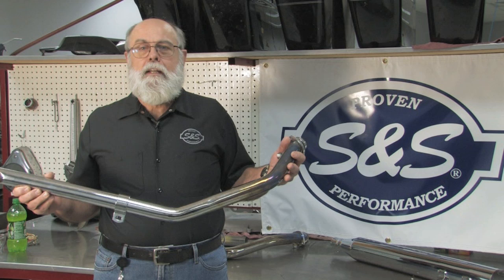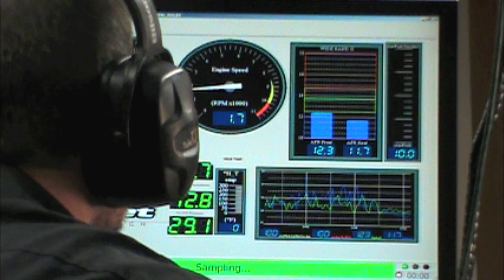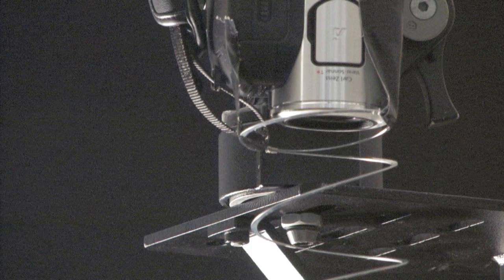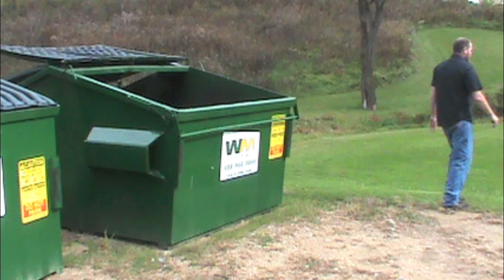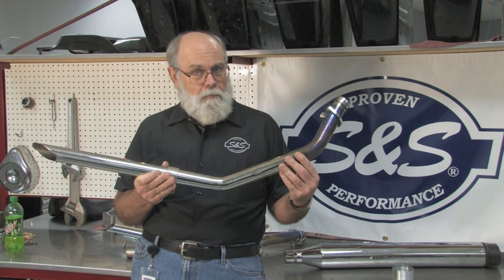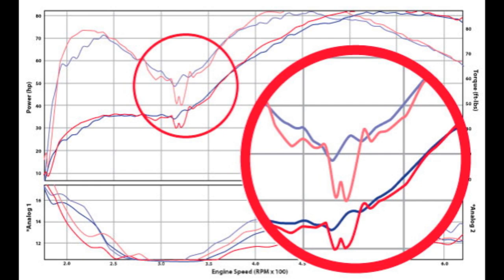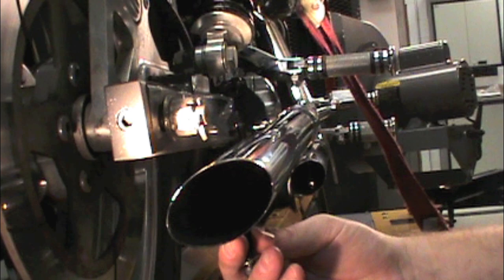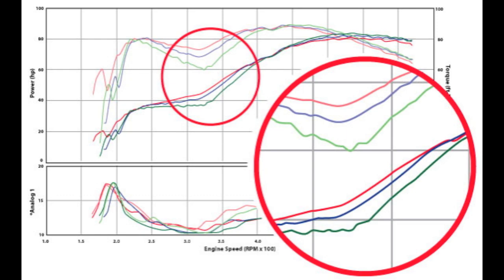S&S Cycle - Drag Pipes Style Exhaust: Carb Jetting and Troubleshooting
Poor performance with drag pipes? Bruce Tessmer of S&S Cycle, Inc., walks us through some relatable demonstrations, explaining the science behind "drag pipe sag" and why you lose performance with drag pipes. Using Dynojet runs and multiple tests on ways get around drap pipe problems, troubleshooting drag pipes is made easy. But, as Bruce tells you; tuning your performance carb to fix an exhaust problem is like putting your arm in a sling to cure a headache.

Still having trouble? Give our tech line a call during normal business hours, M-F 9-5cst, or leave us a message and our team can call you back!